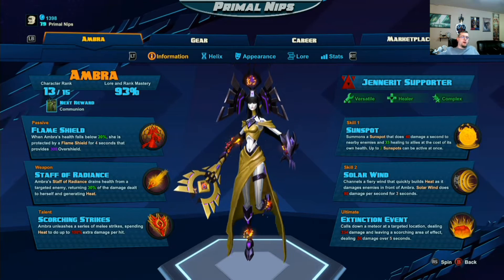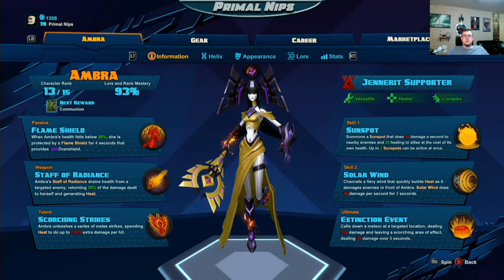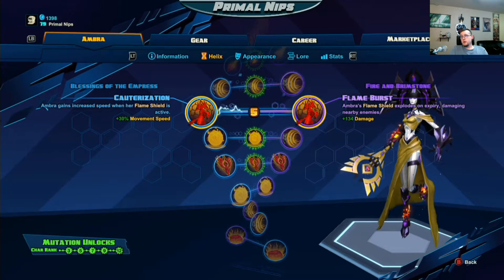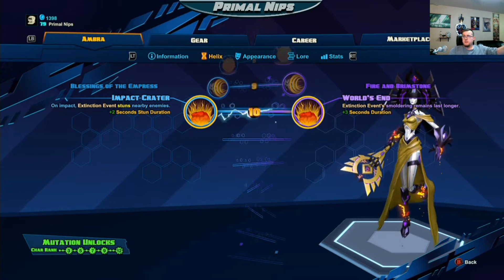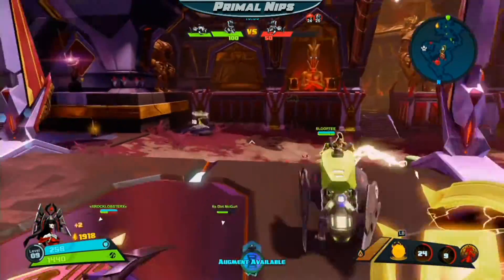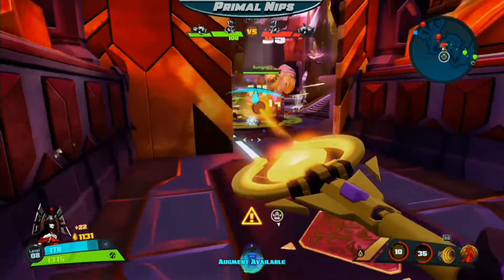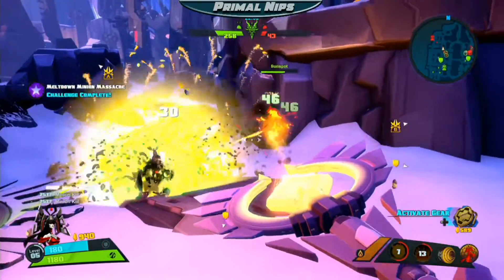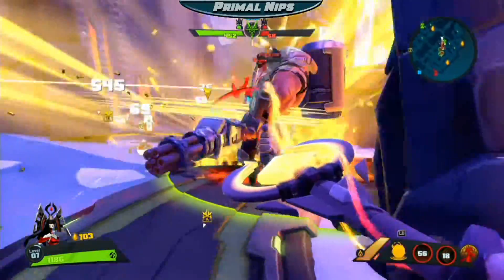Ambra - How to Play - Full Guide - Battleborn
Full guide to how to play Ambra, i go over her abilities, her skill tree, and practical use and gameplay footage of her skills. Play Ambra like a Pro in 12 minutes!